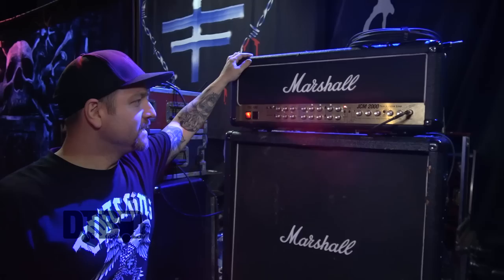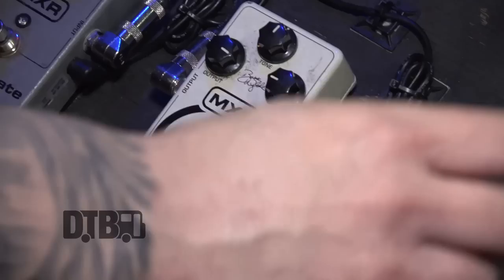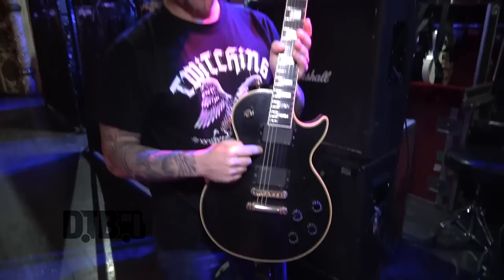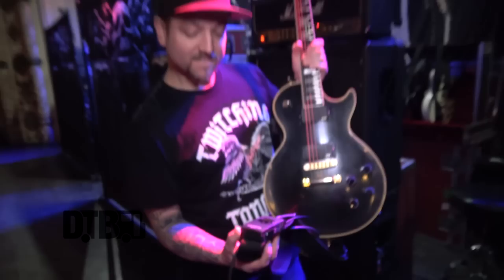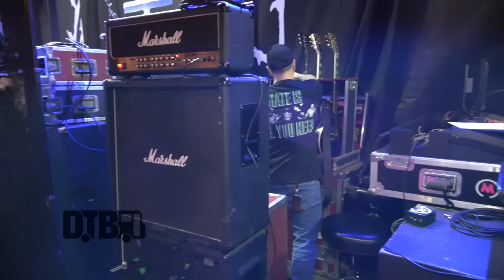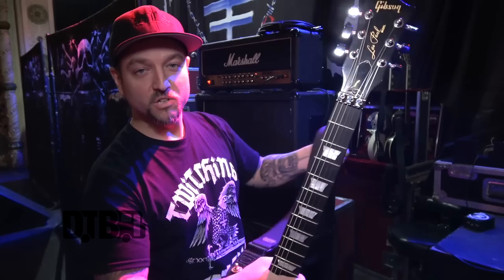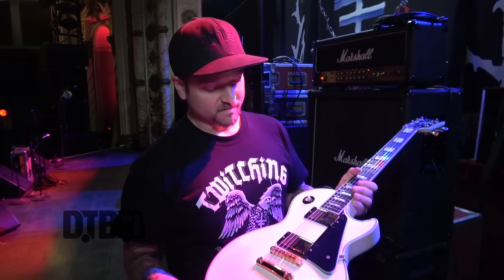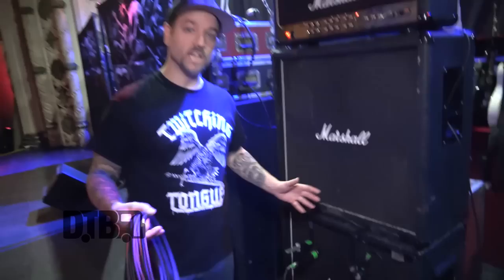Hatebreed's Wayne Lozinak - GEAR MASTERS Ep. 179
On this episode of DTB’s “Gear Masters”, Wayne Lozinak, guitarist for the metal band, Hatebreed, shows off the gear that he uses onstage, while on tour with Dying Fetus, Code Orange and Twitching Tongues. Hatebreed is best known for their songs “Destory Everything” and “I Will Be Heard”.

Information about this video:
Location - The Metro in Chicago, IL